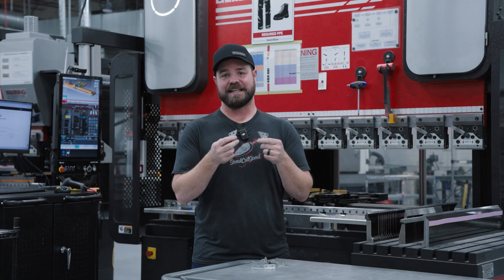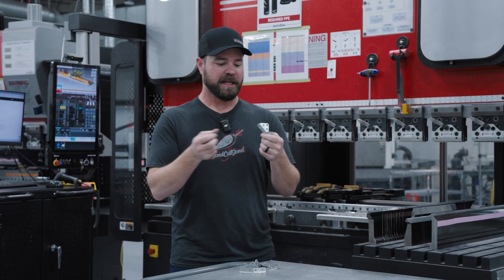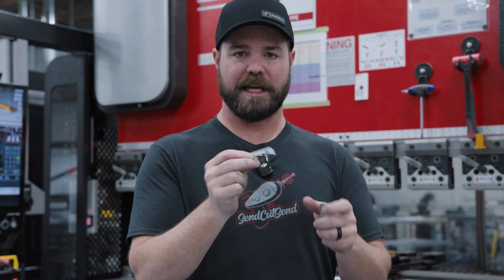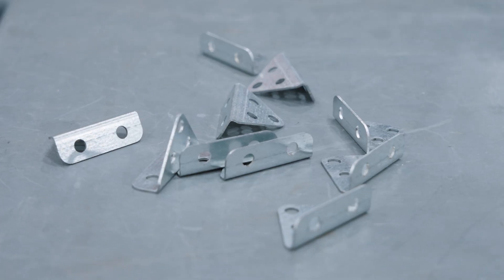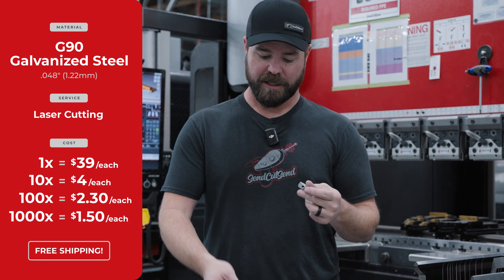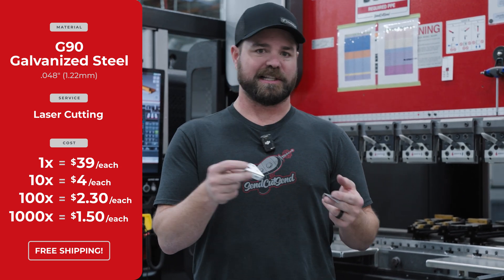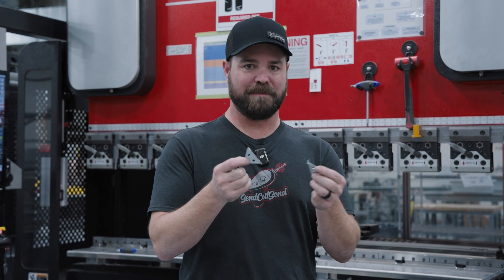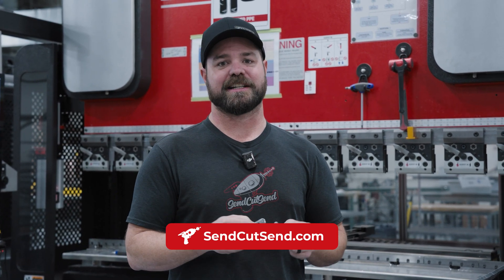How Much Do Sheet Metal Parts Cost? High Quantity with SendCutSend | Episode 2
How much do custom sheet metal parts really cost?  In this episode we compare the price of a simple laser-cut G90 steel part with bending in a quantity of one vs a high quantity of a thousand.